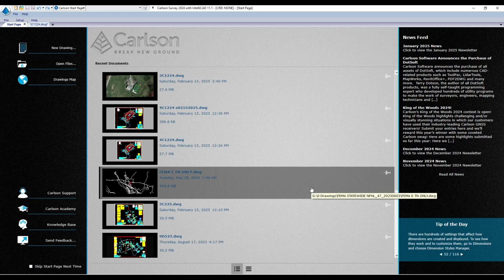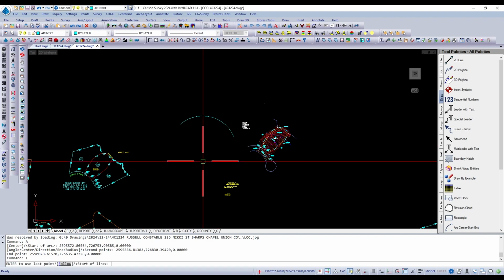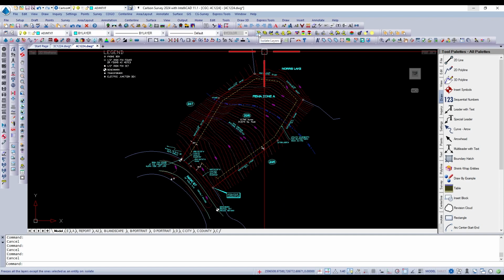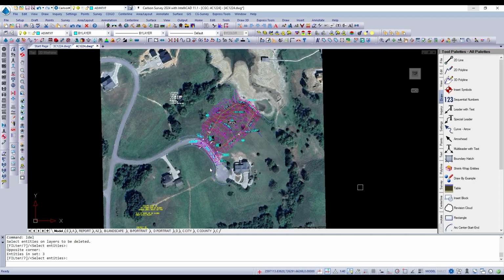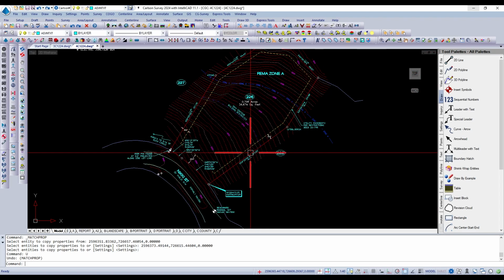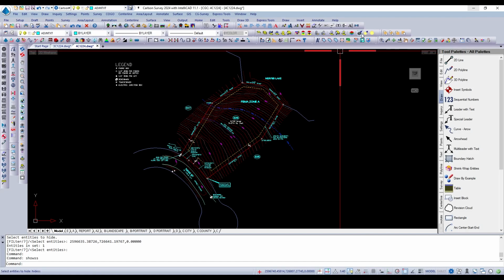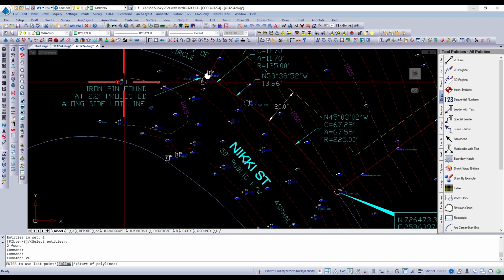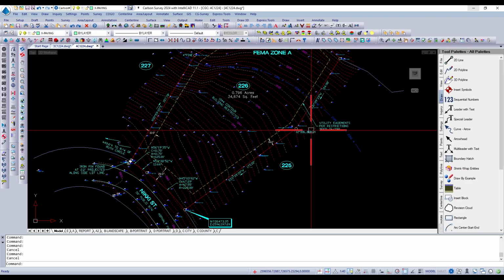CAD Lesson 4